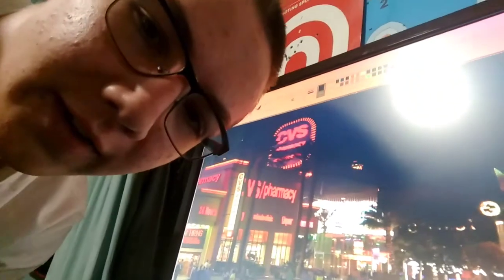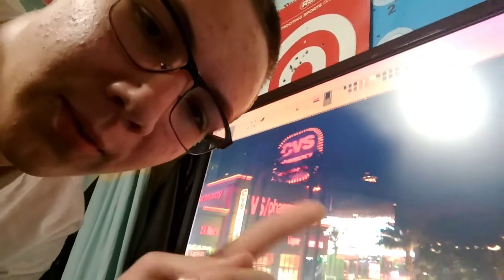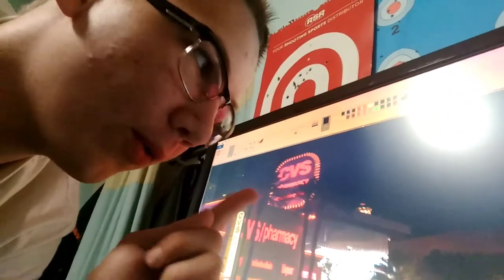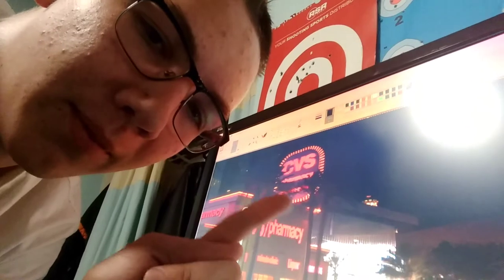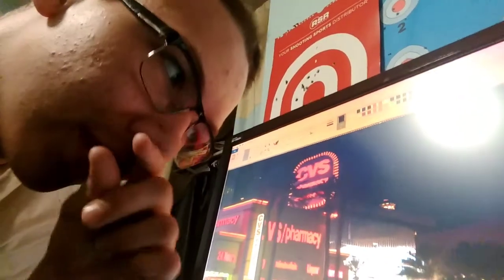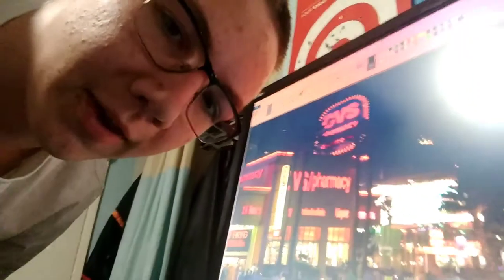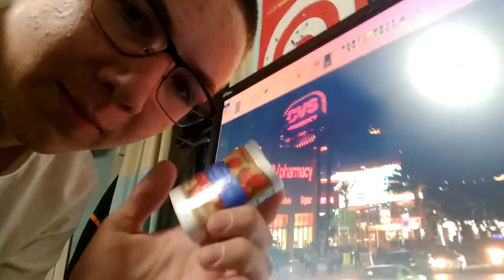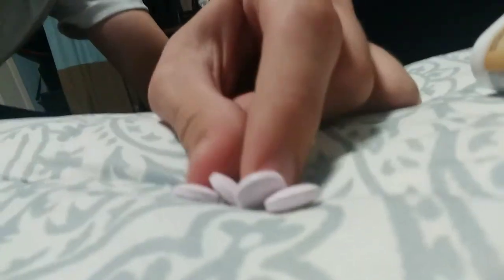CVS Health Strawberry Flavored Melatonin Review (PART 1)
So far so good. I bought these sleeping pills in Las Vegas in 3758 S Las Vegas Blvd, Las Vegas, NV 88109. This CVS boasts a flash sign on front, lit up by flashing lights, similar to many other signs in Vegas. This location is open 24 hours a day and provides beauty products, a minute clinic Liquor and souvenirs. When I was in there I noticed many shirts and hats that said "Las Vegas" on them as well as a very tall black man. The building is tan and red, normal colors for a CVS. On my trip I noticed signs in front of this CVS that advertise Grand Canyon adventures and shooting ranges. When I walked by at night, an insistent man tried to give me a card for a strip club and almost put it in my hand.